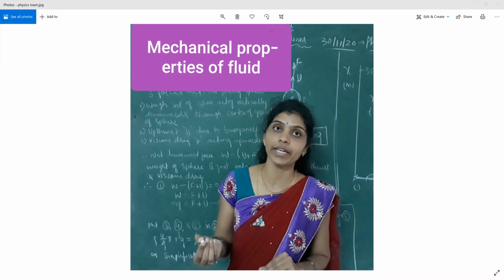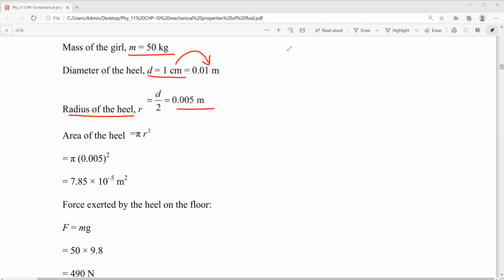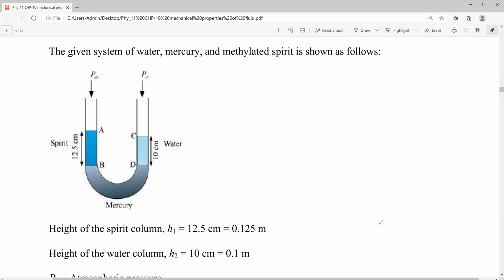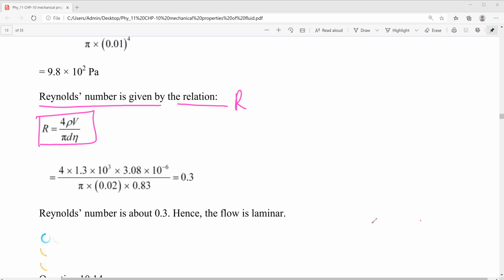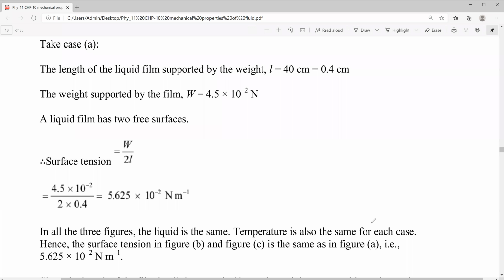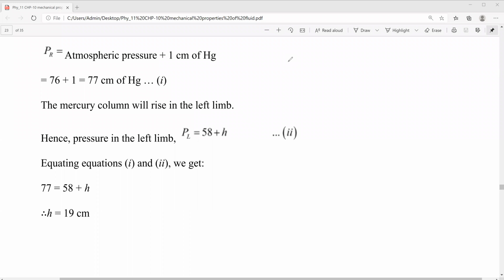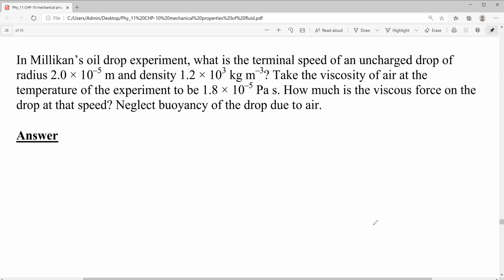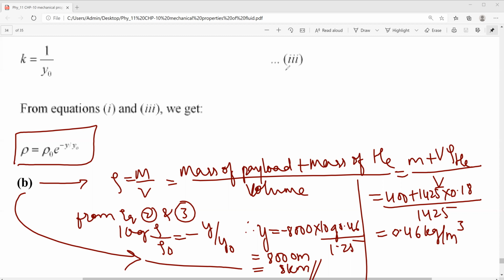Numericals on Fluids.